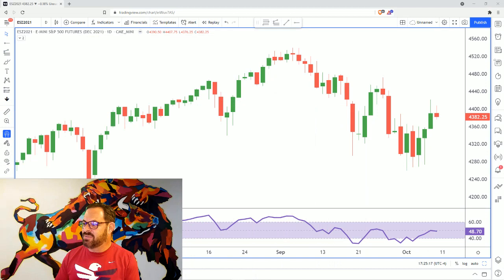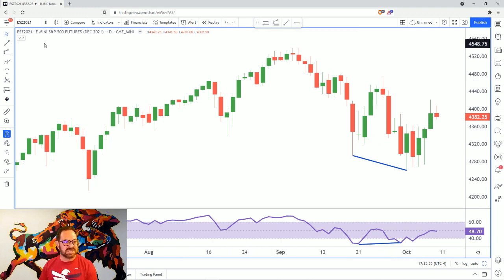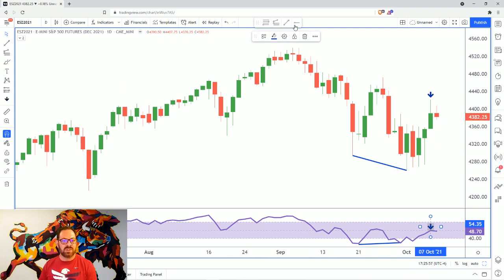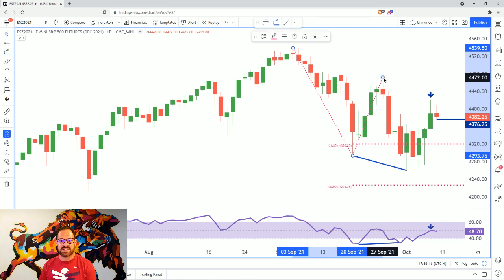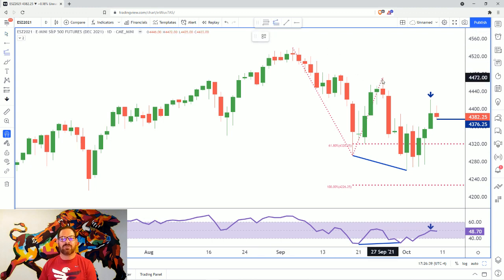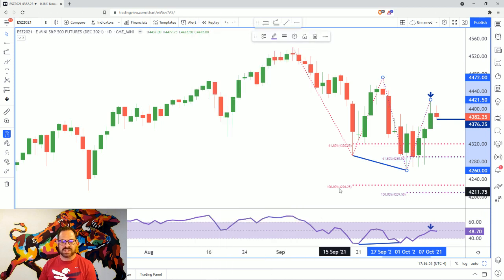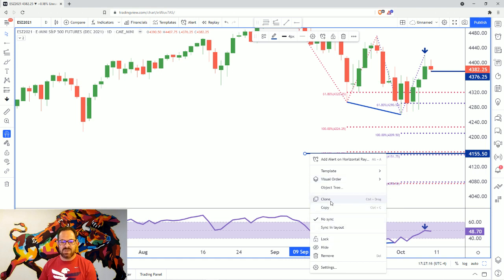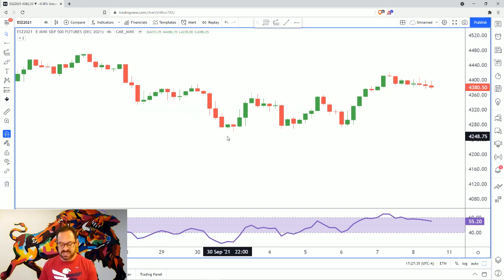10-10-21 ES Update Part 1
I decided to share my thoughts about the ES for the week.